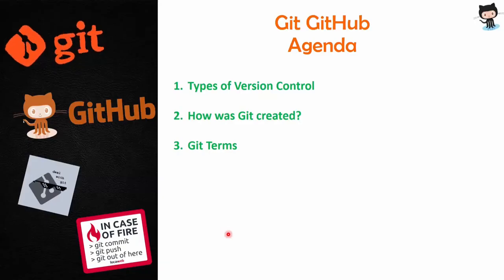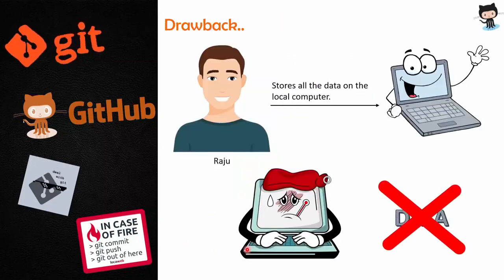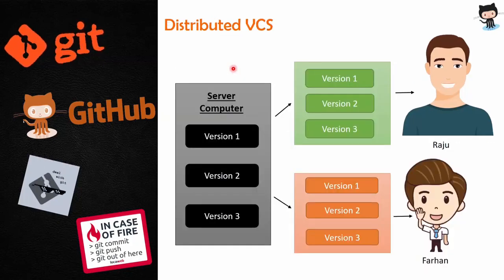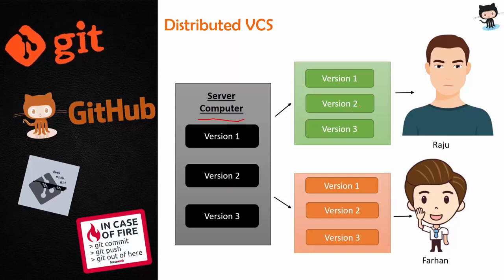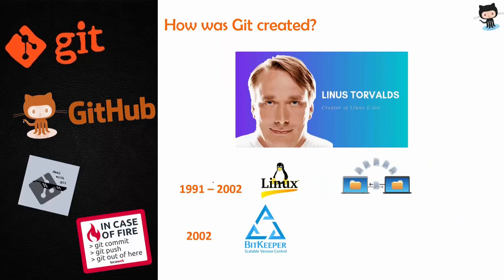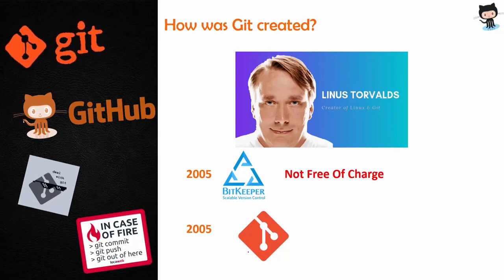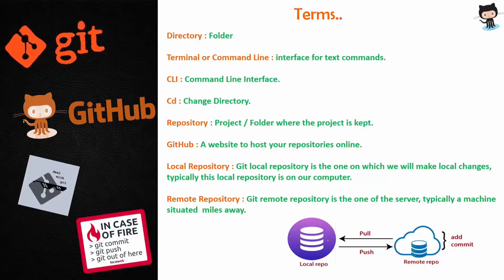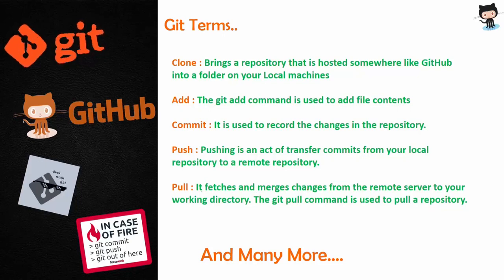Git and GitHub Tutorial for Beginners 2 - Types of version control | How was Git created?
A version control system, or VCS, tracks the history of changes as people and teams collaborate on projects together. As the project evolves, teams can run tests, fix bugs, and contribute new code with the confidence that any version can be recovered at any time
Git is an example of a distributed version control system (DVCS) commonly used for open source and commercial software development. DVCSs allow full access to every file, branch, and iteration of a project, and allows every user access to a full and self-contained history of all changes. Unlike once popular centralized version control systems, DVCSs like Git don’t need a constant connection to a central repository. Developers can work anywhere and collaborate asynchronously from any time zone.
Without version control, team members are subject to redundant tasks, slower timelines, and multiple copies of a single project. To eliminate unnecessary work, Git and other VCSs give each contributor a unified and consistent view of a project, surfacing work that’s already in progress. Seeing a transparent history of changes, who made them, and how they contribute to the development of a project helps team members stay aligned while working independently.

Contents:
Types of version control
How was Git created?